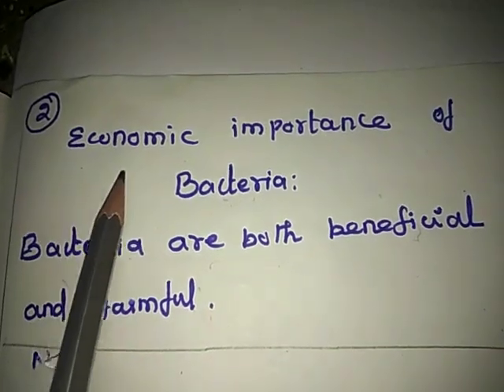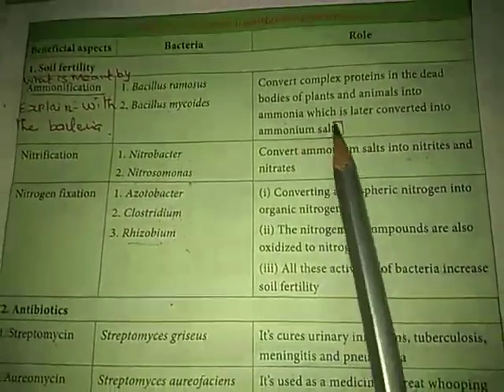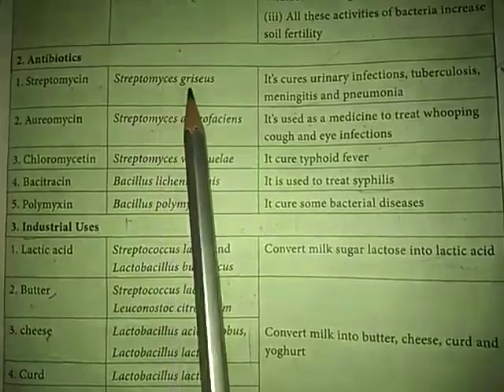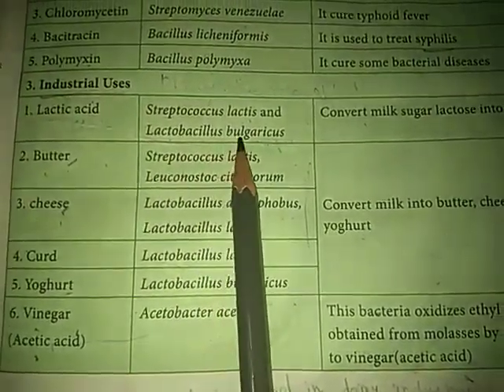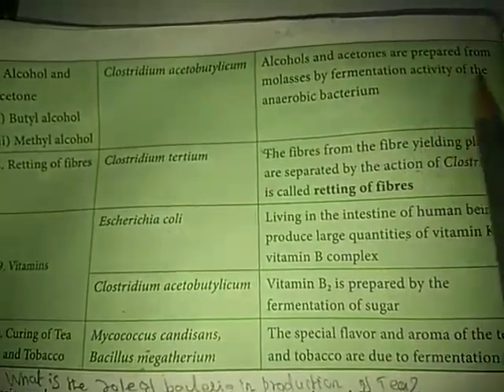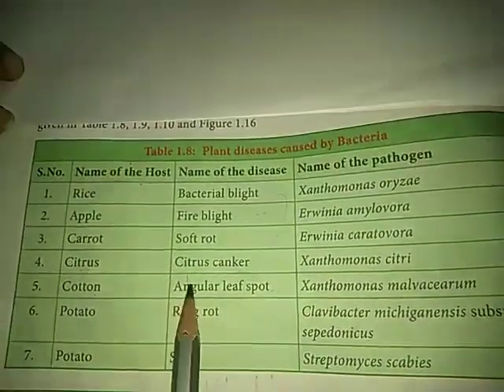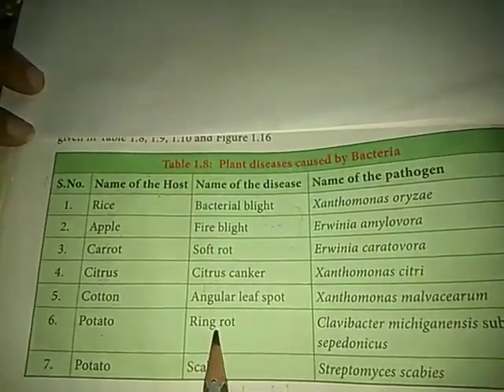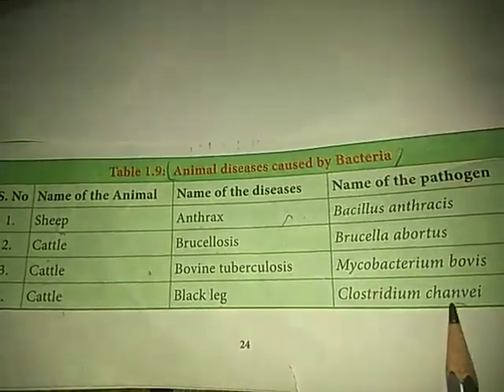11 Biobotany 8.7.2020